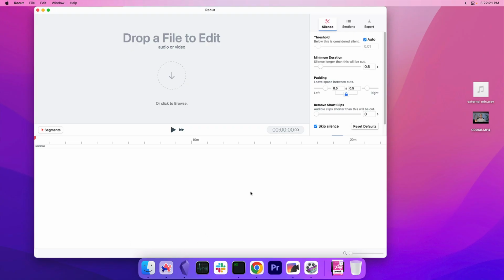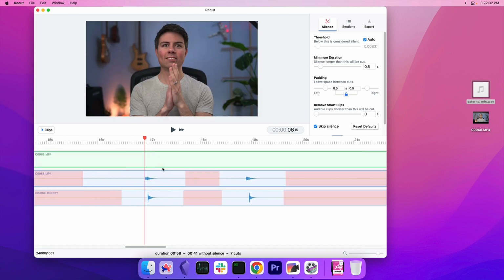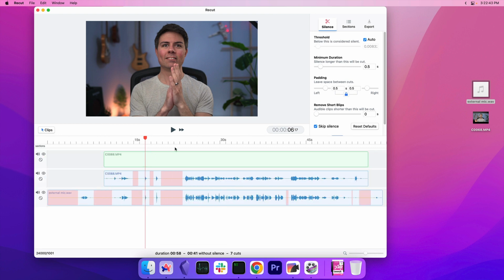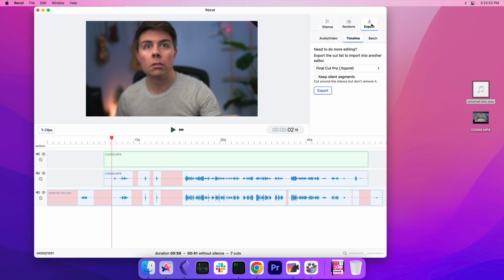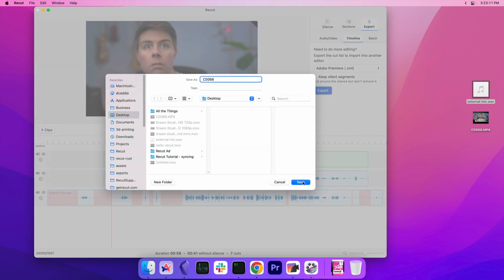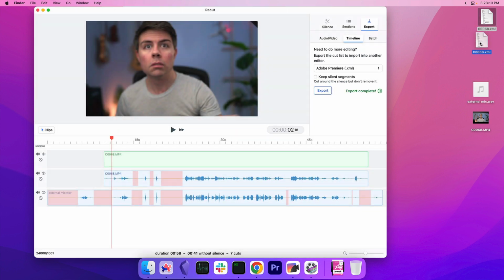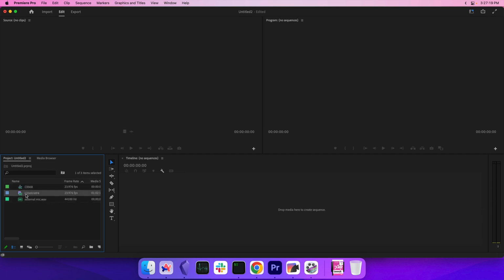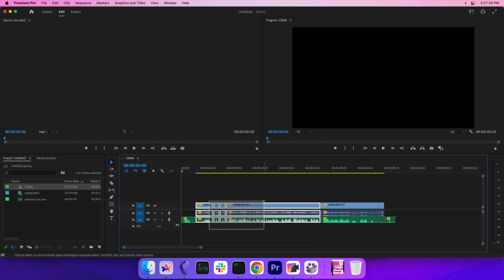Remove Silence with Adobe Premiere and Recut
A quick tutorial on how to cut out silence with Recut and then import the timeline into Adobe Premiere for further editing.